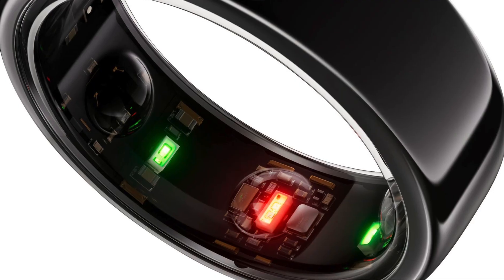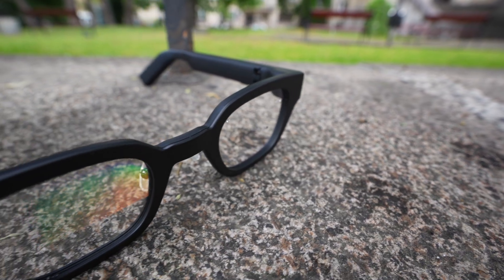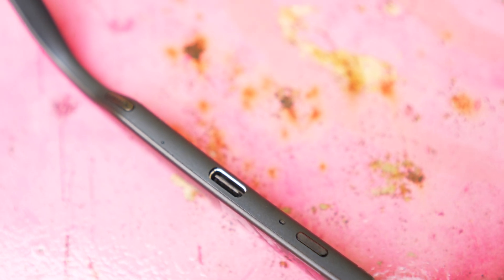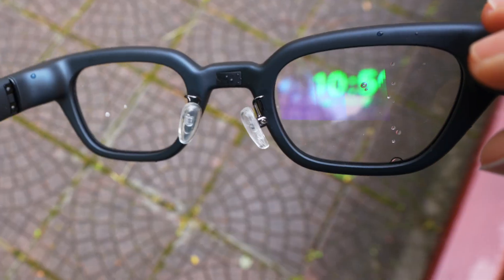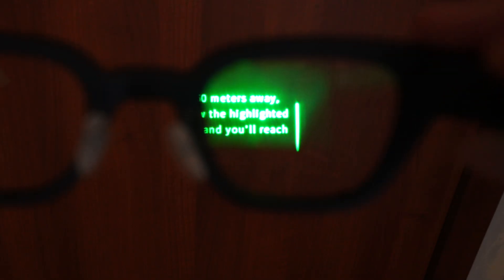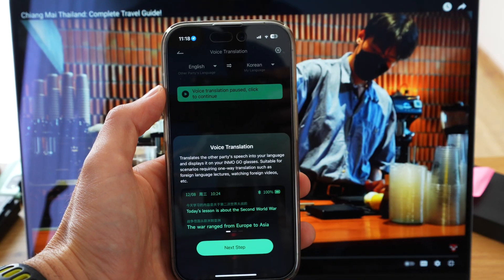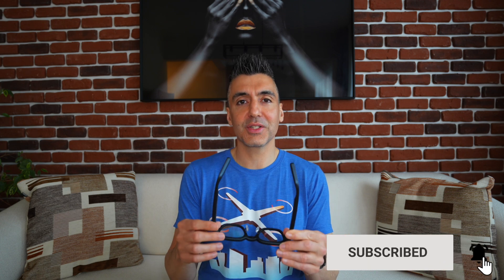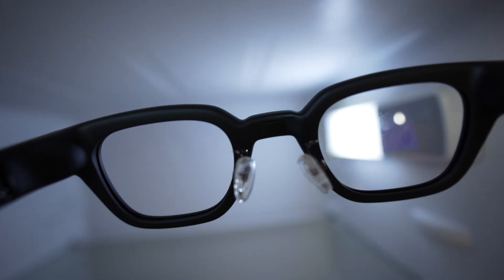INMO GO: Smart Glasses That Translate Your World!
Lenses to enhance travel and communication.